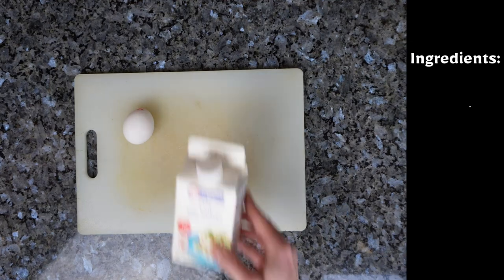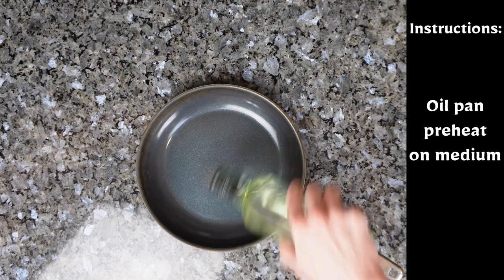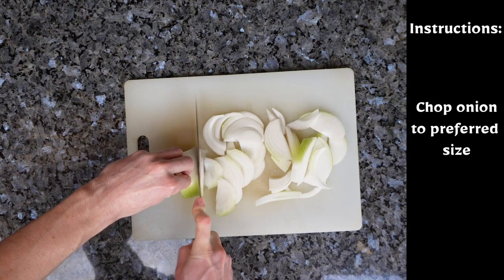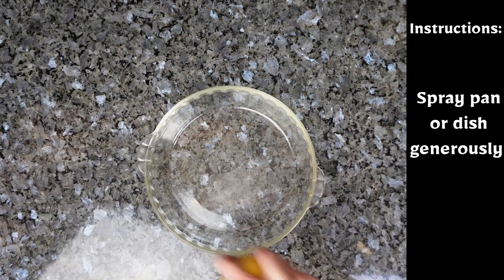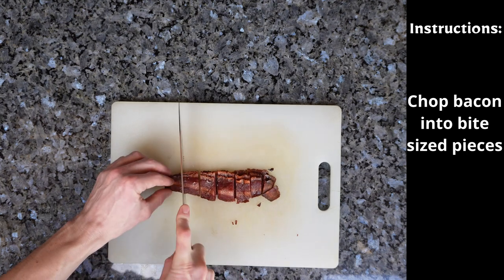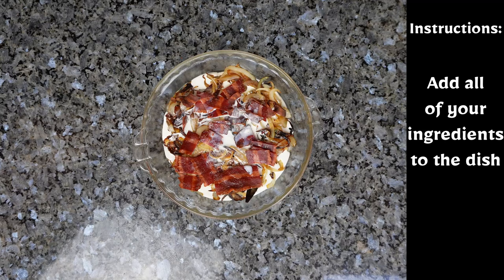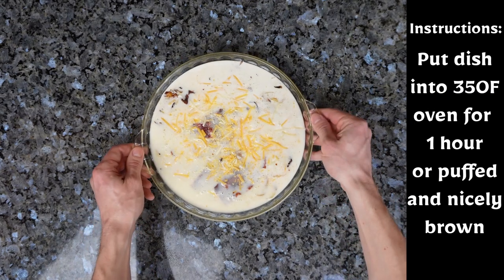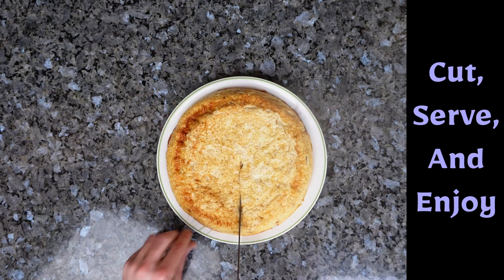Egg White Frittata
My favorite breakfast to easily reheat during the week. All you need is egg whites, heavy cream, milk, and cheese. I also like to use caramelized onions and turkey bacon.